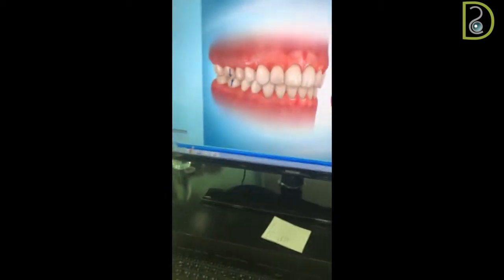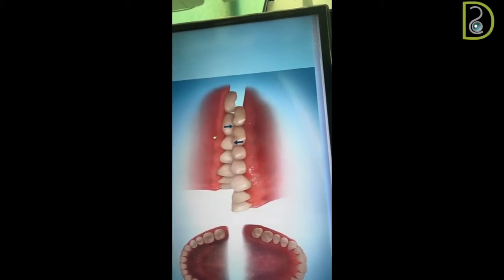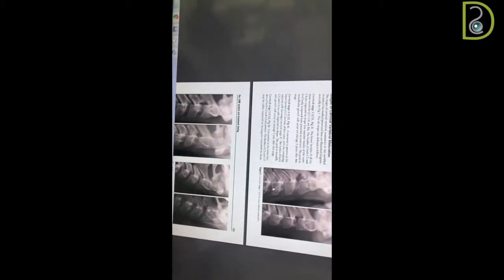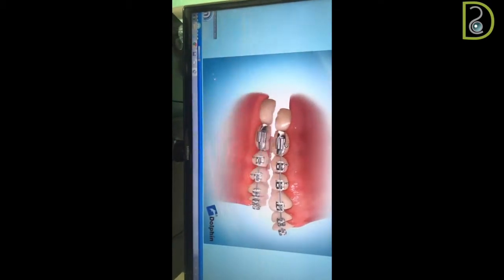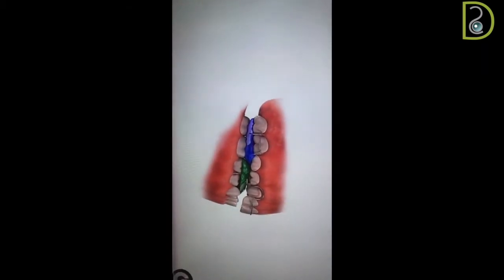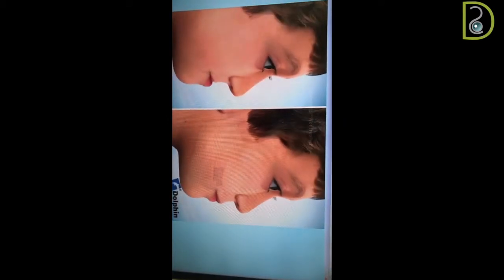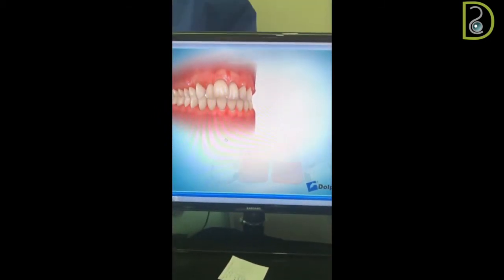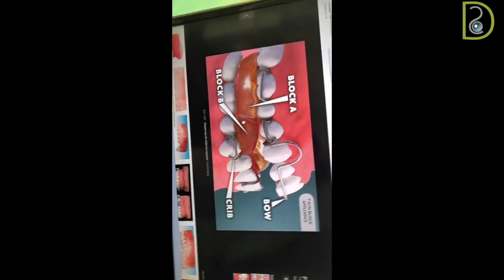Live Streaming | Functional Appliance in Orthodontics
Live Streaming with Dr.Nasser Alqahtani  ( Functional Appliance in Orthodontics )